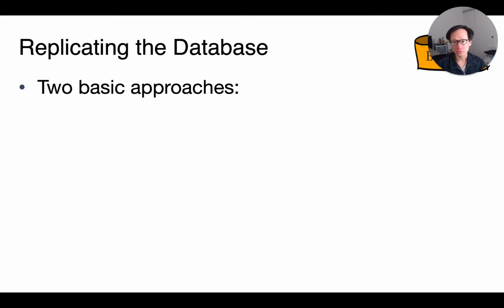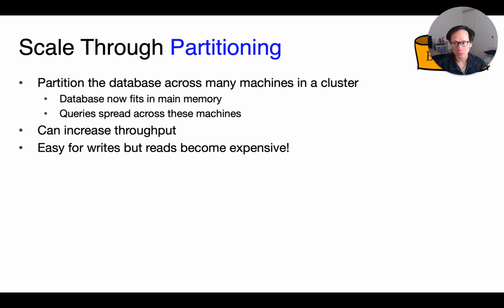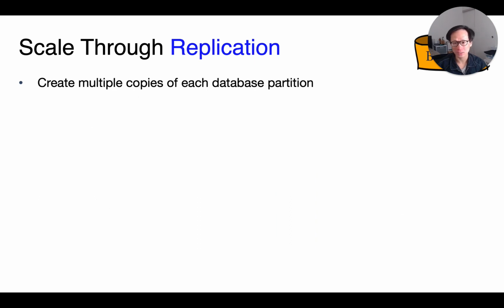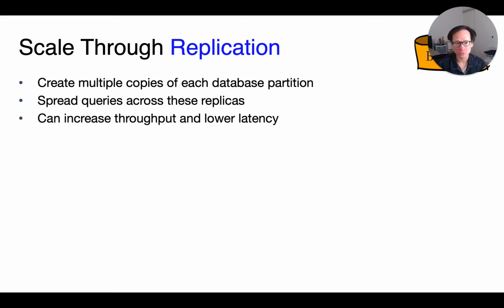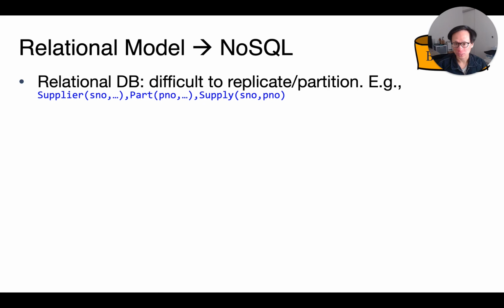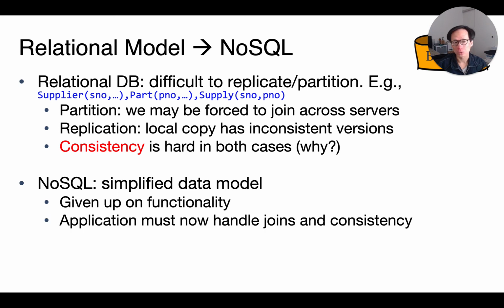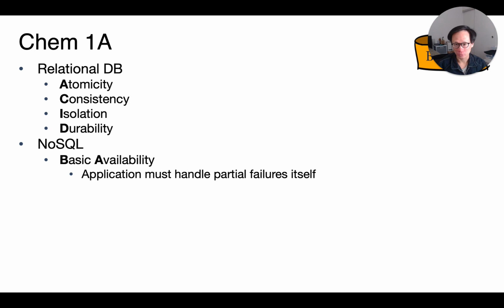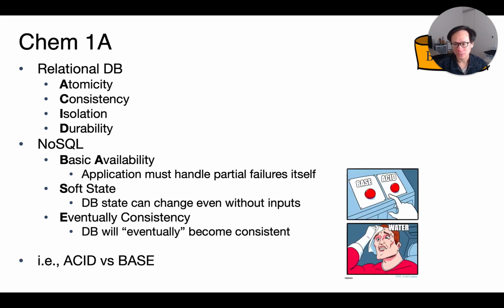Lecture 23 Part 2 Scaling Relational Databases